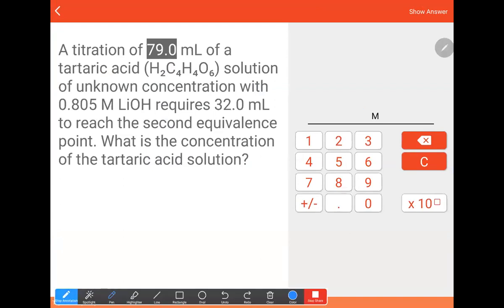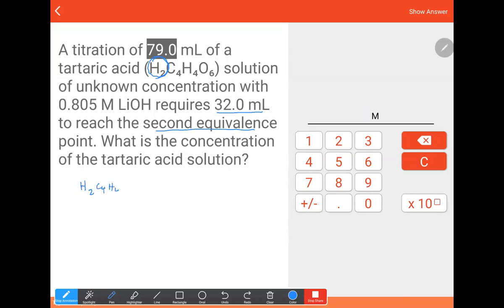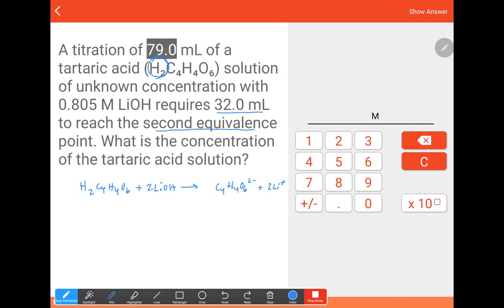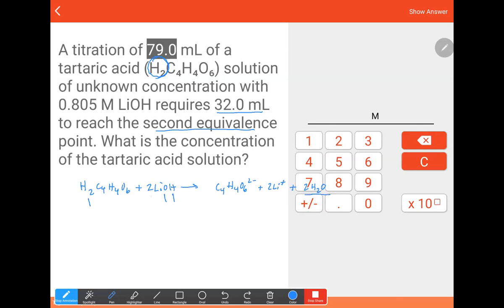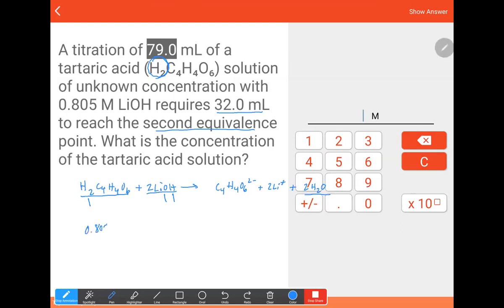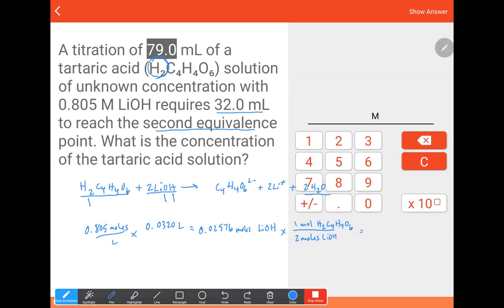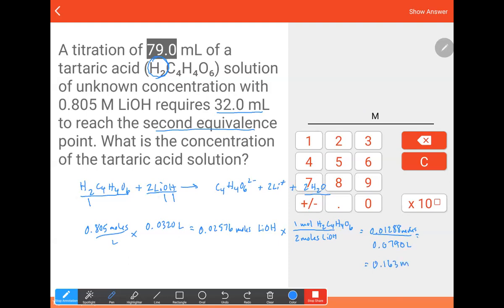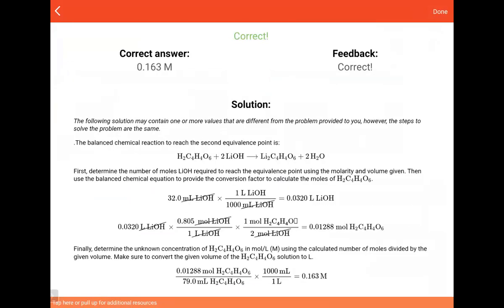Titrations: Determining unknown concentration of a weak acid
This video is designed to help students working on Aktiv Chemistry homework. It covers how to calculate the concentration of a known volume of weak acid when titrated with a strong base of known concentration. This problem includes a diprotic acid which adds complexity to the chemical equation.